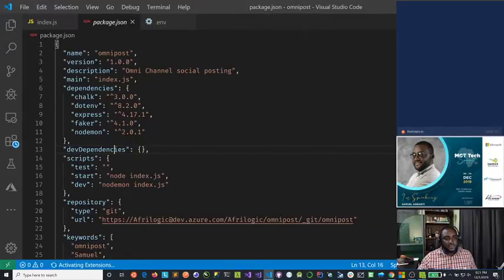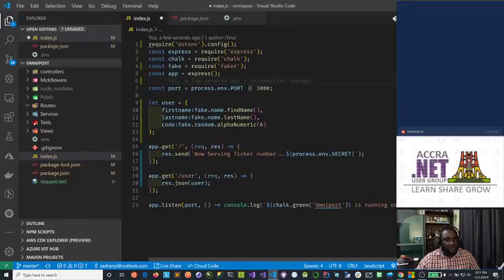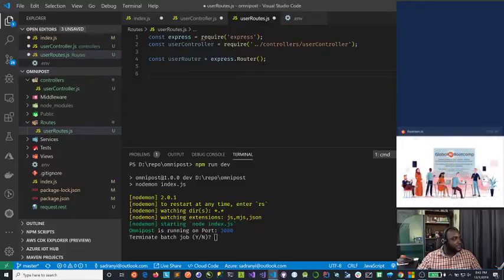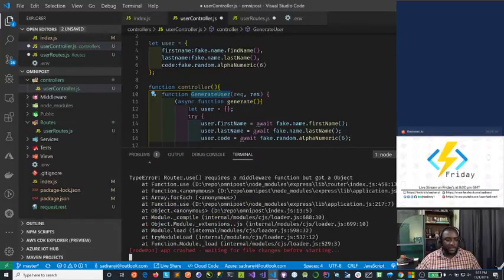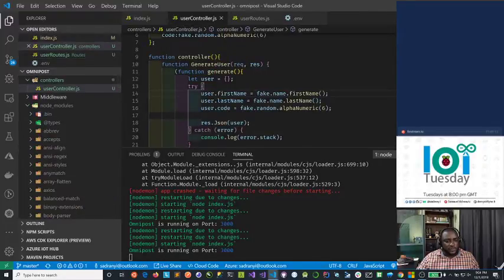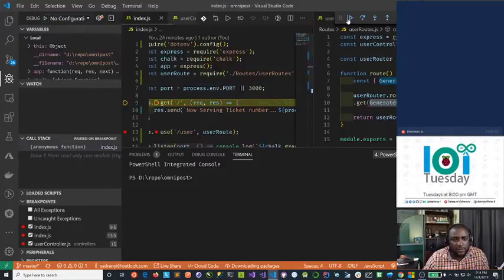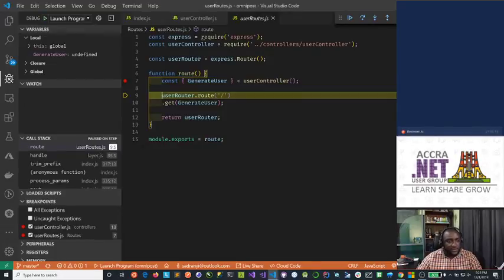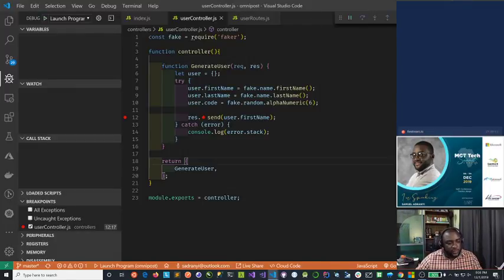Demystifying Tech with Sam Episode #007: Building Omnipost App